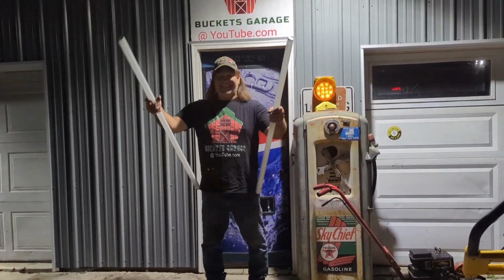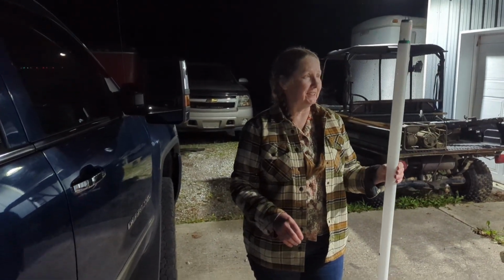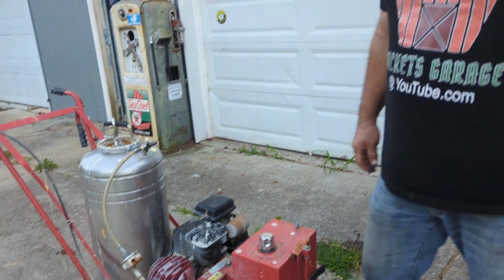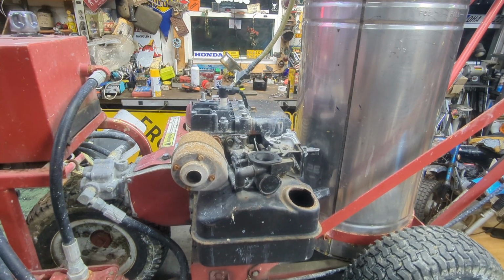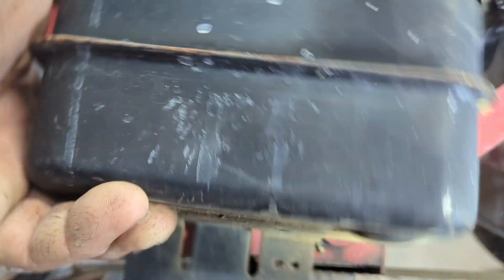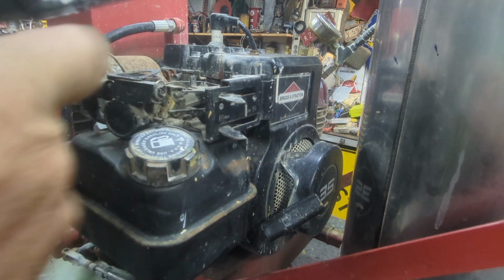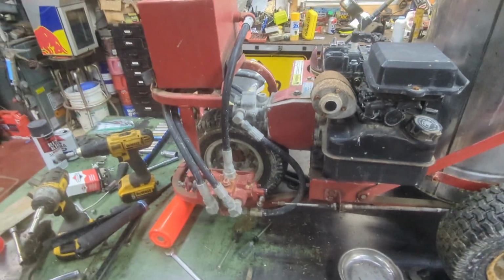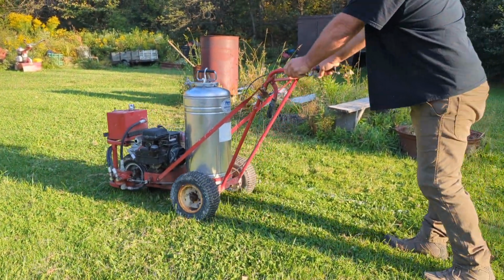FREE pioneer BS200 PAINT LINER repair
Today Buckets shows Camera Girl something he learned years ago. A little trick with fluorescent light bulbs. After that he does a repair on an old paint sprayer.